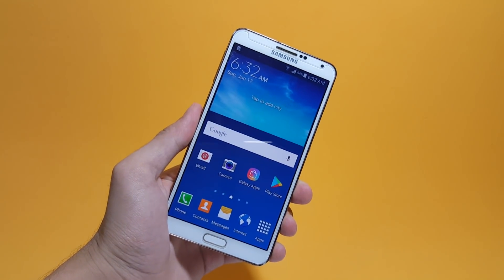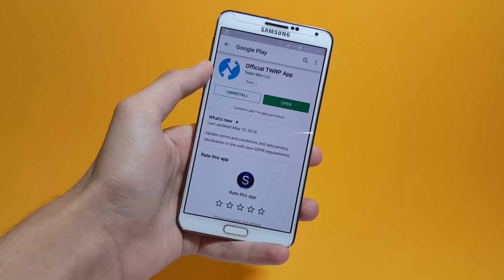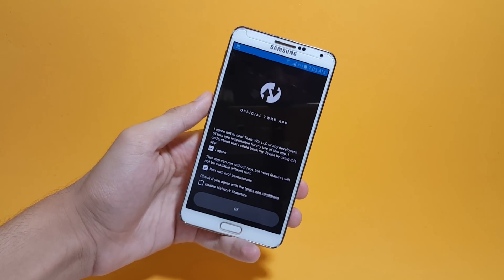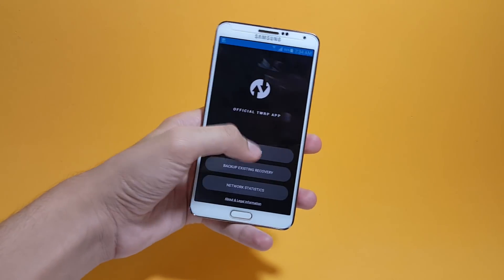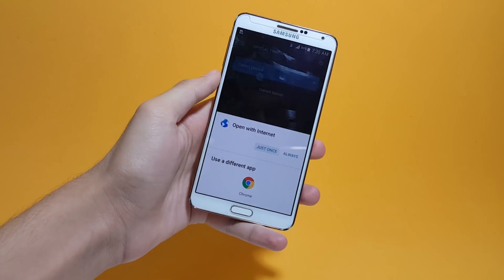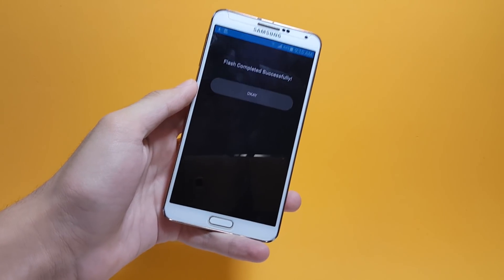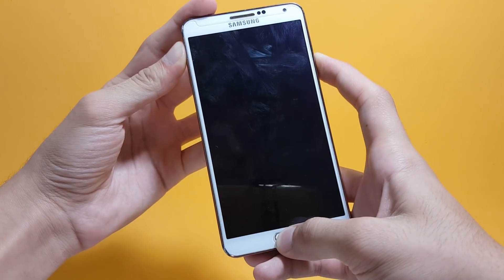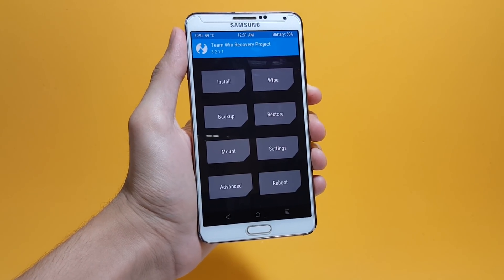How To Install TWRP Custom Recovery On Any Android Phone 2020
How to Install TWRP Custom Recovery on android device
How to Unlock bootloader:
How to Any Root Android Device, (MY VIDEO):

How to install twrp custom recovery
how to install cwm custom recovery
how to install philz recovery
how to install custom recovery on any android device
how to install twrp custom recovery on any android device
how to install twrp using fastboot method
how to install twrp 2018
how to install twrp on android without pc
how to install twrp recovery without root
how to install twrp recovery on samsung galaxy s duos 2 gt-s7582
how to install twrp recovery s7 edge
how to install twrp recovery no root no pc
How To Install TWRP Recovery on Any Android Phone (No Pc) [Hindi Urdu]
How To Install TWRP Custom Recovery On Any Android Phone (Without Root)
[No root No Pc]How to make custom recovery with mobile (1st on YouTube)
Install TWRP Recovery on Android without PC (How to/esay method )